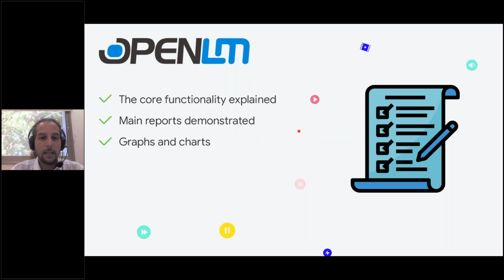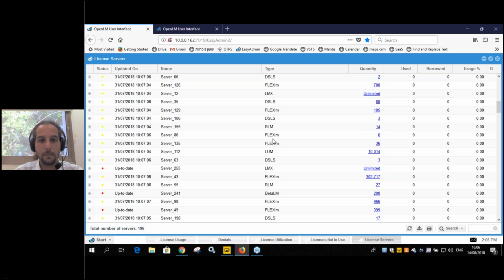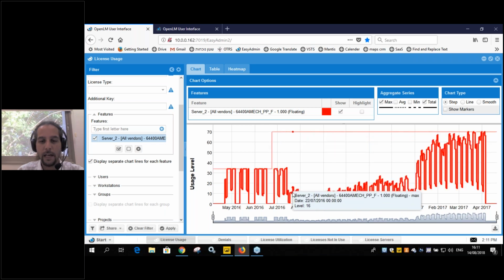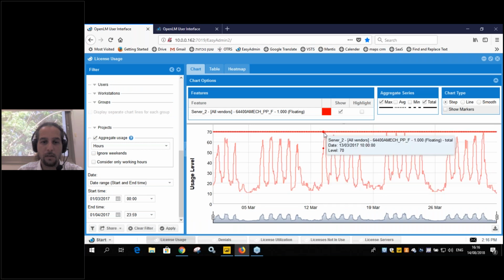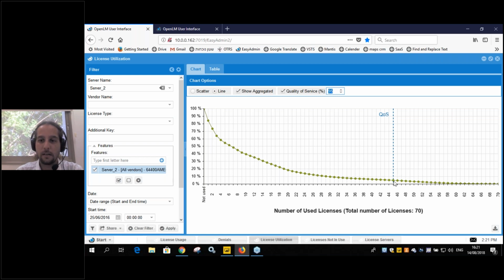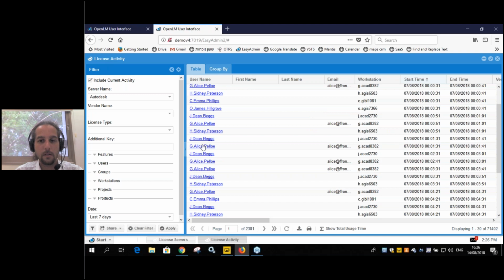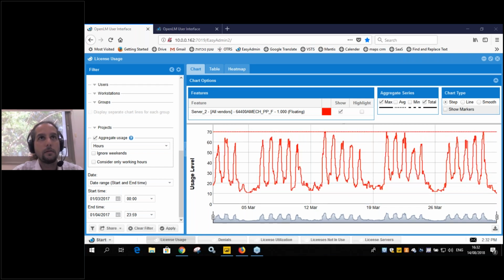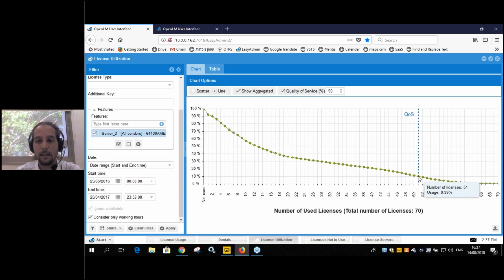OpenLM Core Functionality Webinar 14-08-2018